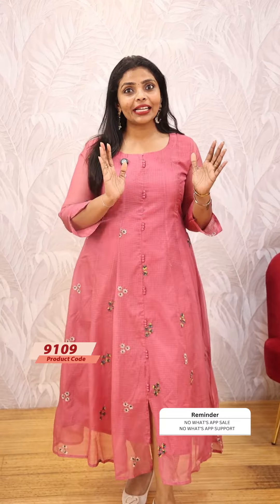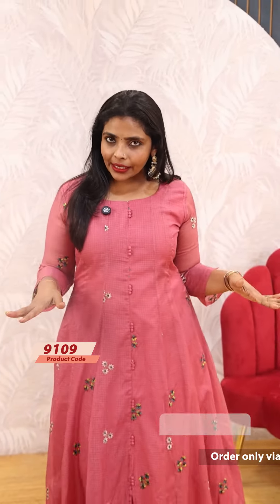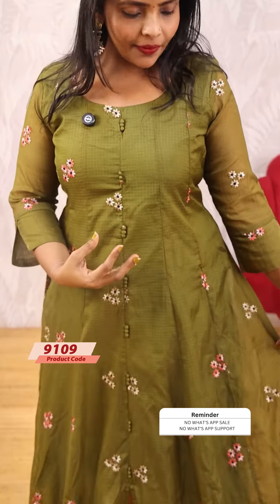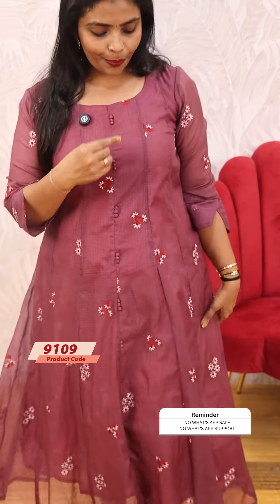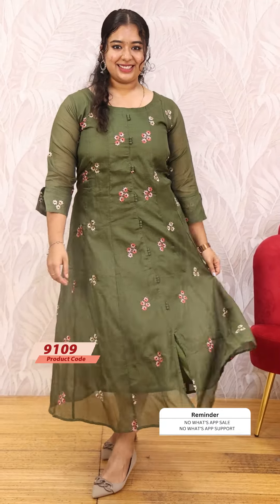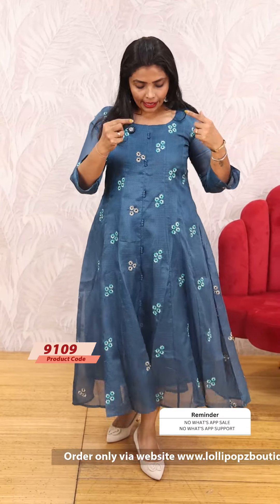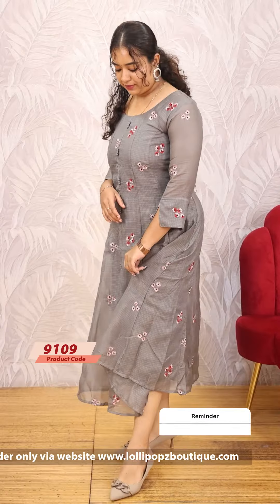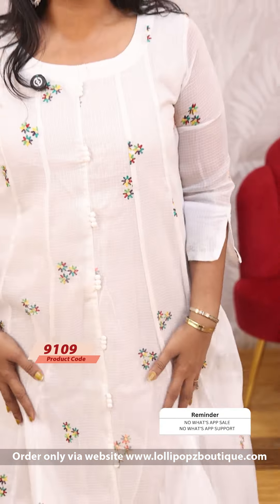Yeame Kotta Ethinic Anarkali(9109)@ Rs.1299.00🔥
💰Price - Rs.1299.00

🛂Customer Support
2. Raise your concerns in our website portal , customer support team will call you back